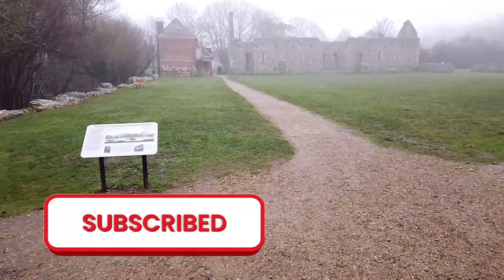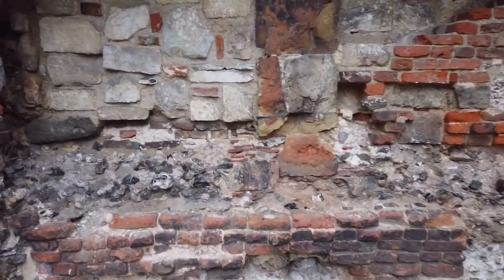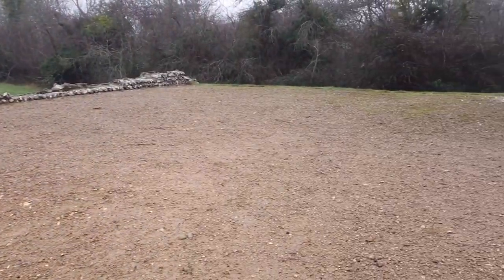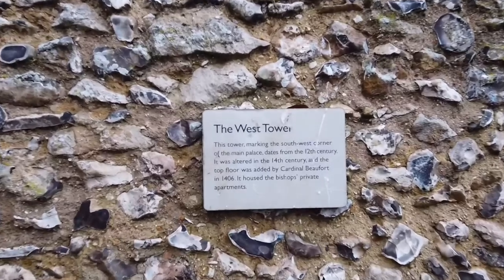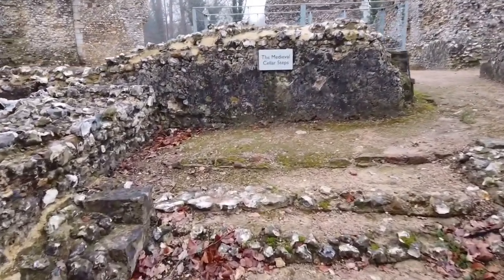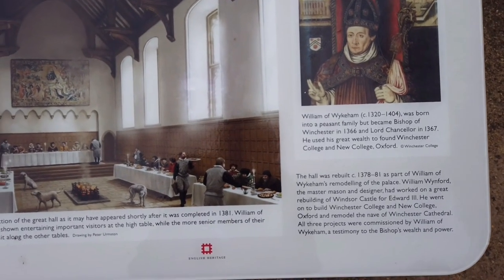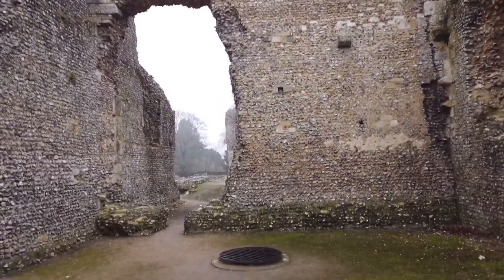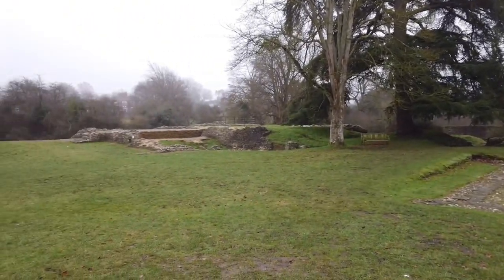BISHOP’S WALTHAM PALACE | HAMPSHIRE | ONCE A PALACE NOW LEFT IN RUINS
Exploring Bishop’s Waltham Palace in Hampshire. This magnificent palace which is now left in ruins has structures which back date to the 12th and 14th century. This includes a great hall and a three story tower! Lots of history to learn about and discover along the way too.

There are plenty of spots to bring food along and have a picnic, there’s also a museum however it’s only open at certain times of the year so bare that in mind. Parking is very easy as there’s a car park right next to it.